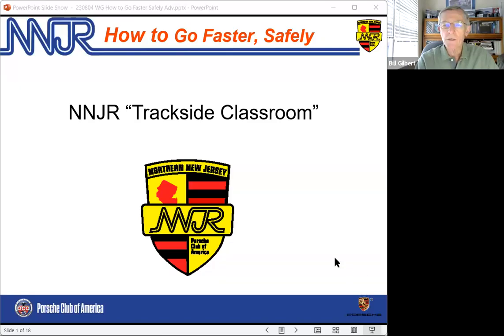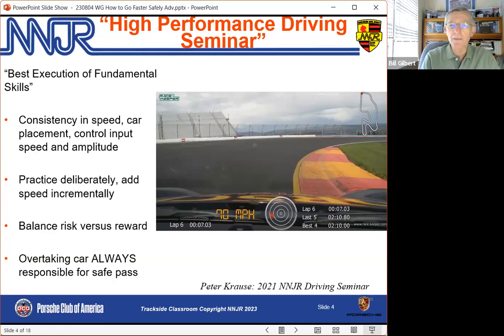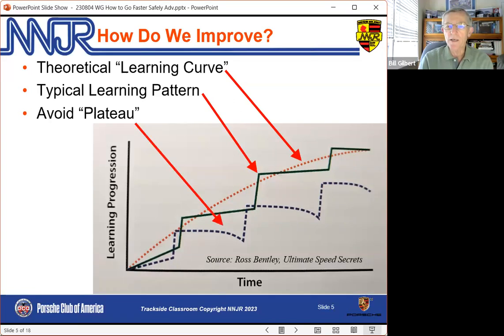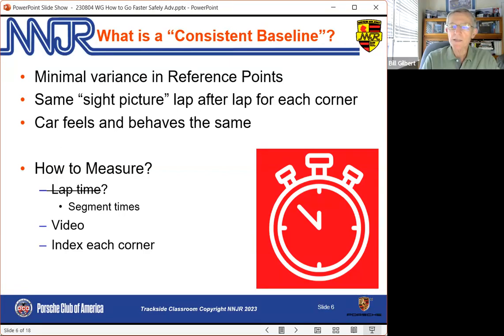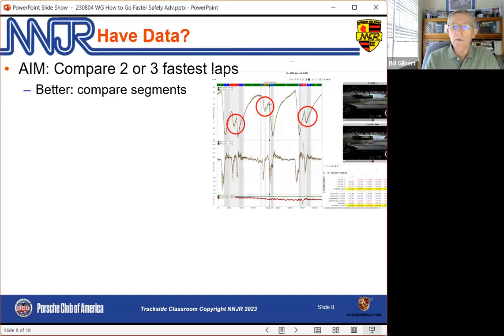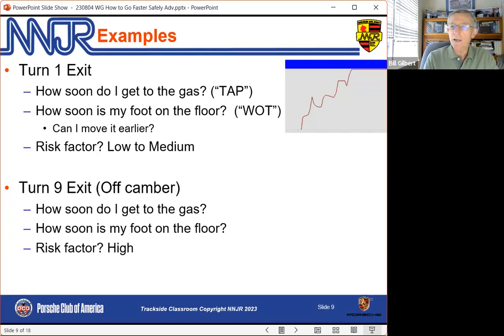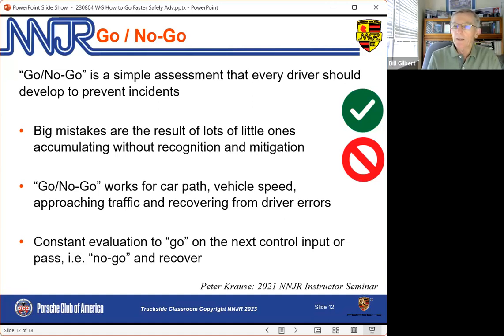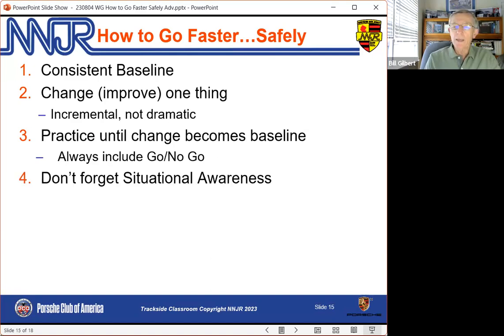HPDE Presentation: How to Go Faster on Track, Safely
NNJR PCA Trackside Classroom Series
This video for advanced drivers
Presentation about How to Go Faster on Track, Safely.

Designed for advanced and solo drivers, not for student drivers.

Prepared by Northern New Jersey Region Porsche Club of America (NNJR PCA) chief driving instructors.

for a copy of the slides.